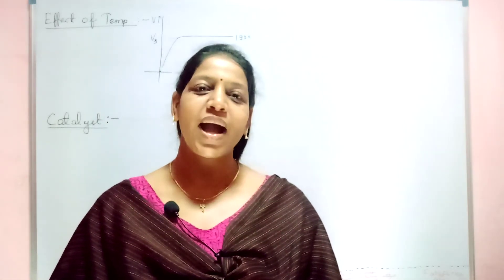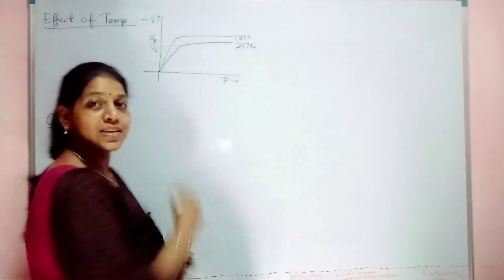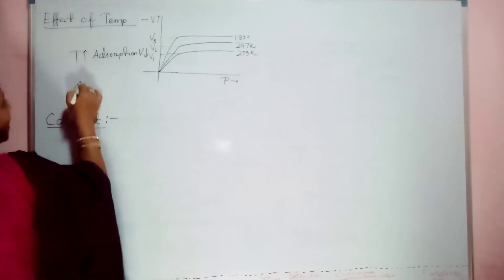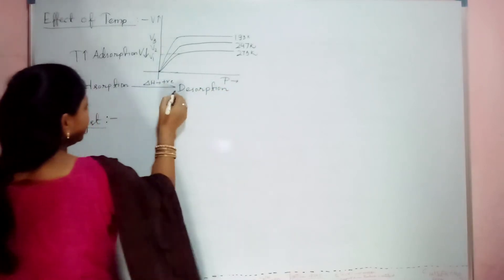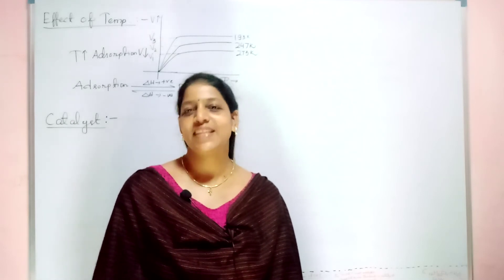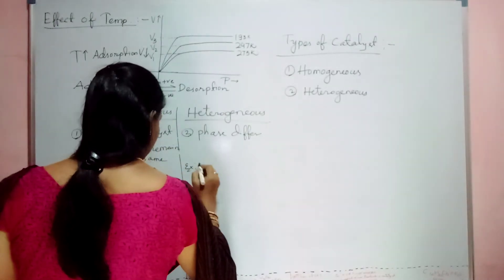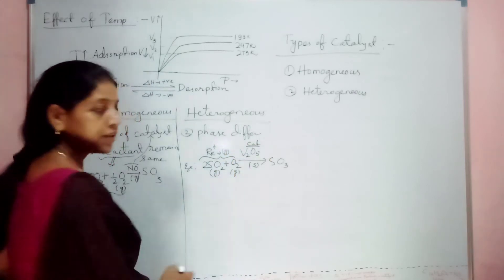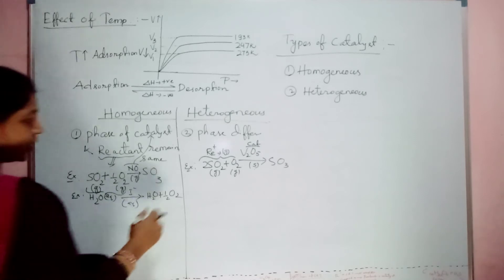Surface chemistry 2#effect of temp.on adsorption#catalyst and it's type by Om Prava Mishra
Catalyst and it's type # om prava mishra